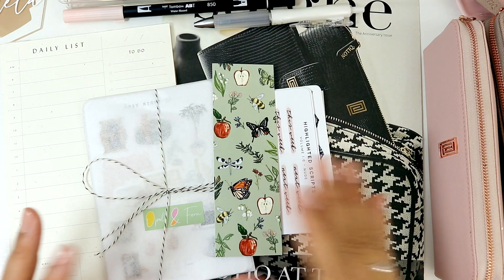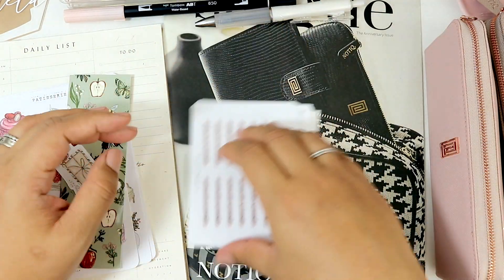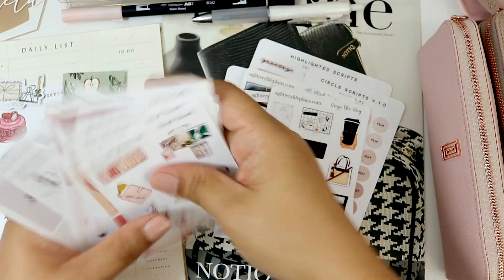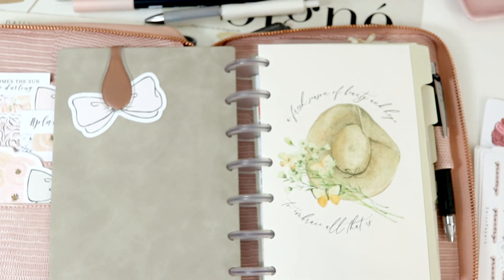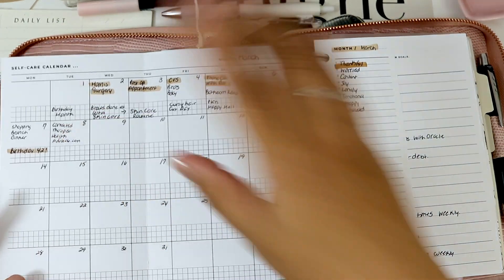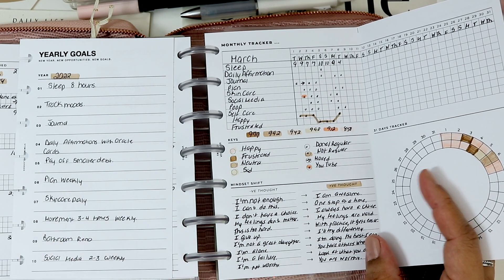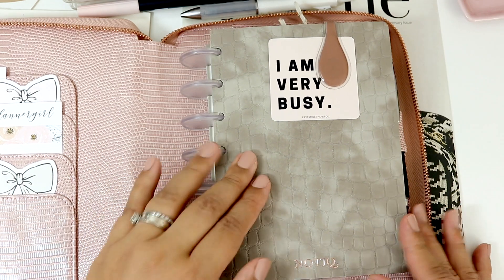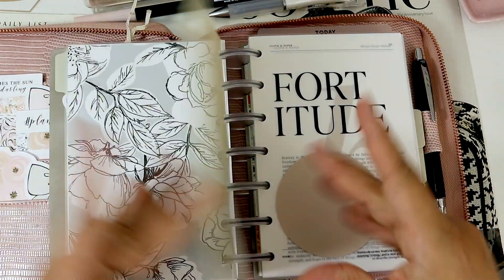Happy Mail Haul | Journal Sticker Haul | Opal & Fern Stickers | A Glittery Life Plans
In this video, I'm sharing my huge happy mail haul featuring Opal & Fern | A Glittery Life Plan, Daisy Paper Stickers, , Tulle & Twine Co & a printable insert I bought for mental health.